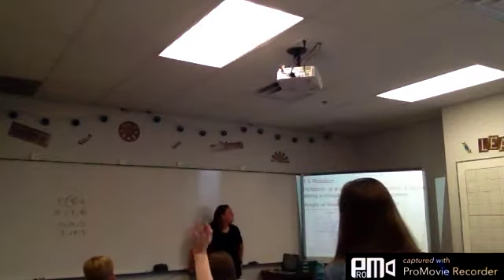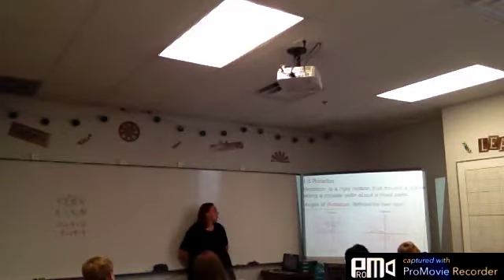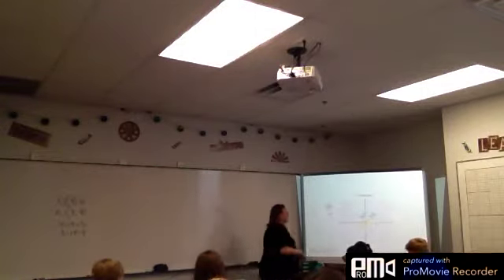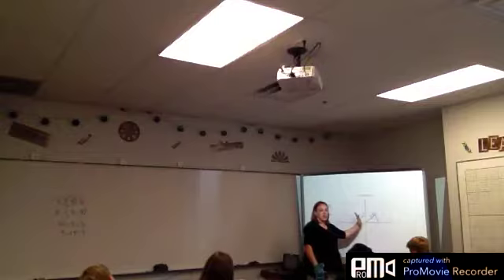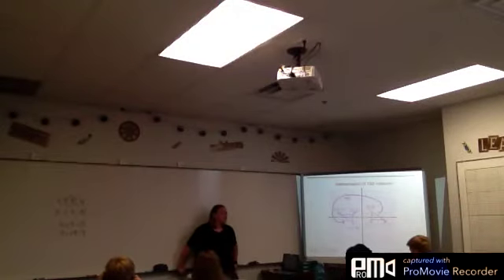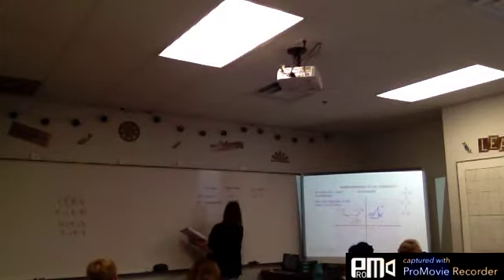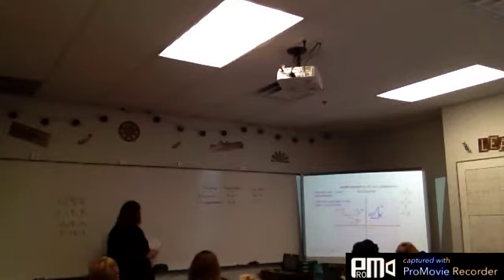Geometry 1 5